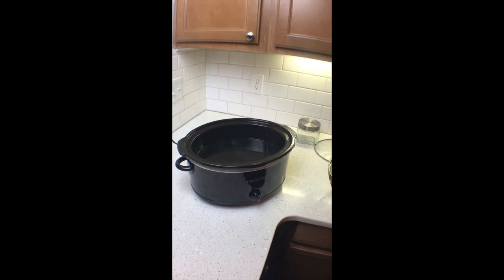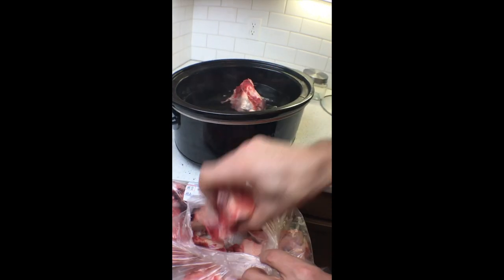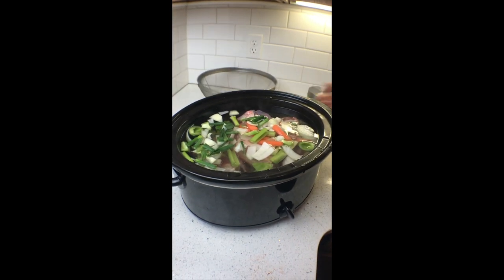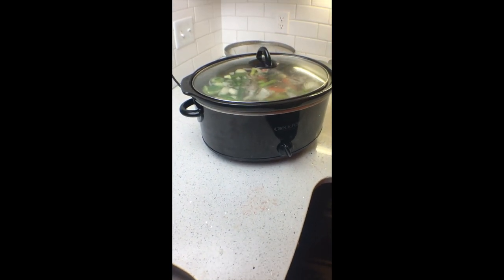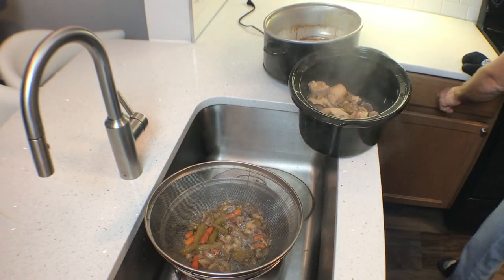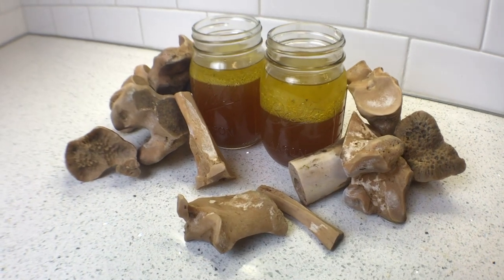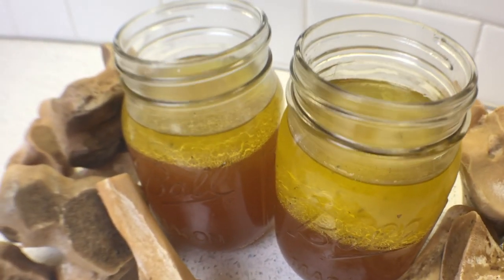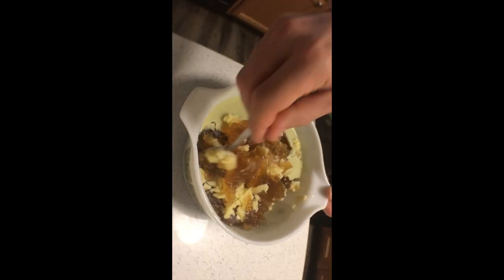Healthy keto bone broth crockpot recipe.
An easy crockpot bone broth.. If you have a local butcher ask for bones with the most connective tissue. My butcher is great and will accommodate my requests.

There are two types of bones you can use when making homemade bone broth. Jointy bones are cartilage-rich bones and connective tissues that contain joints — chicken feet, wings, and necks, cow knuckles and ox tails. I use cow bones typically, but any will work even fish bones.

Throw couple pounds of bones in crockpot (I use 4lbs because I like my broth richer), throw in some veggies you have laying around, this isn't a science we've been making bone broth for thousands of years. The vegetables are just for flavor you will be tossing them away once you strain your broth.

Put in some salt & seasoning I use an Italian blend of herbs, but really throw in what you want.

Fill with filtered water of some type I would't recommend using tap water for this.

Put crockpot on low for at least 24 hours up to 36 hours.